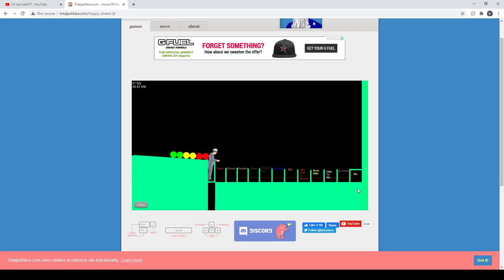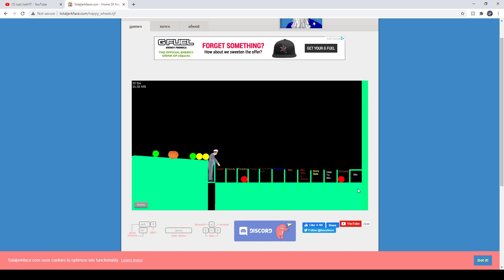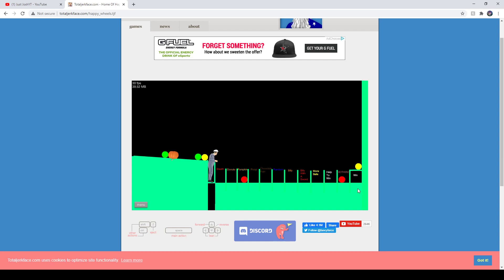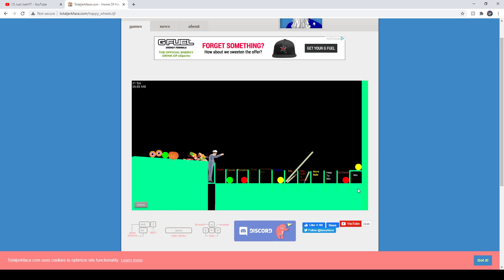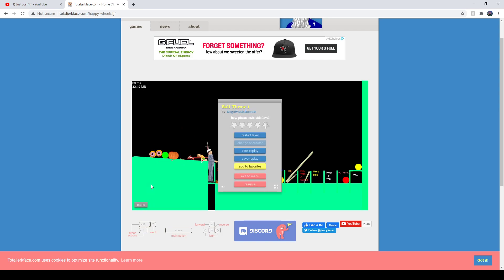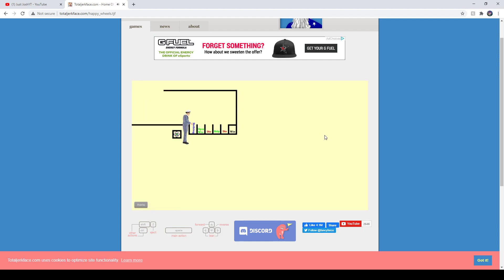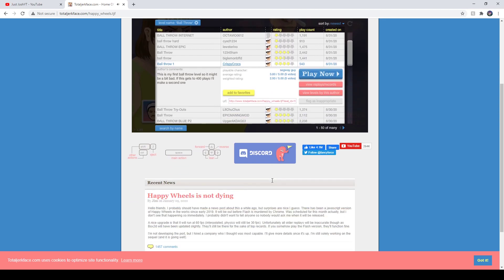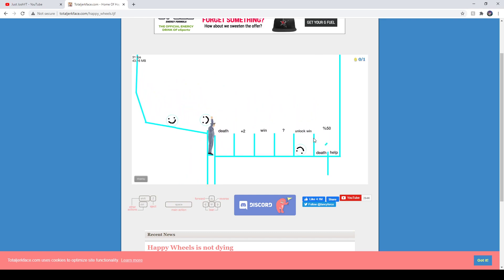Happy Wheels But its 2020